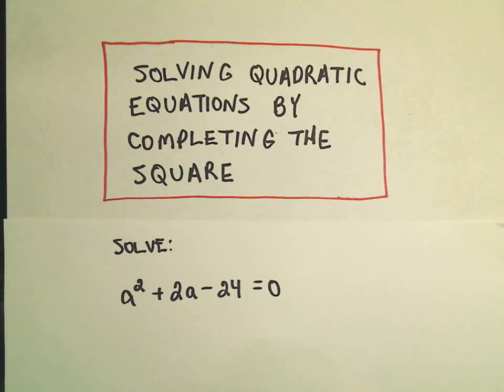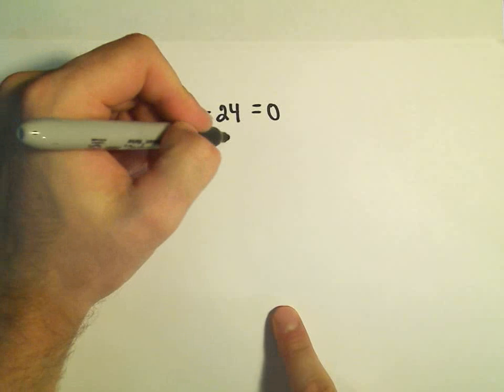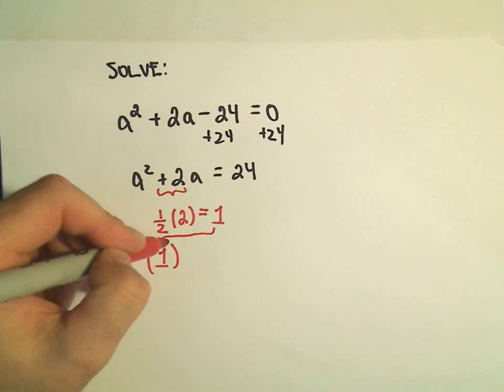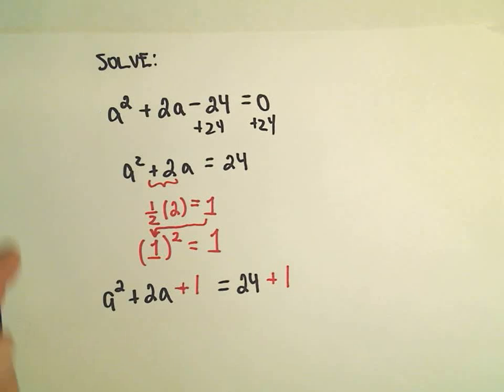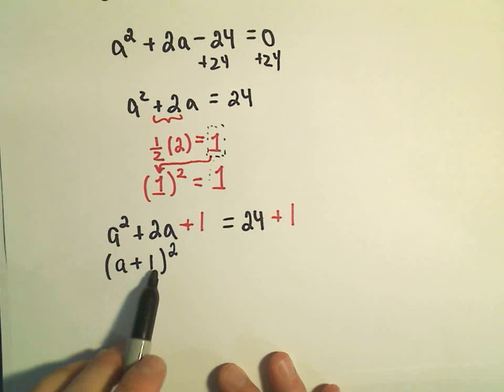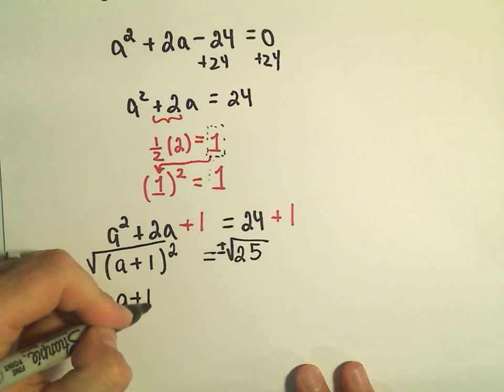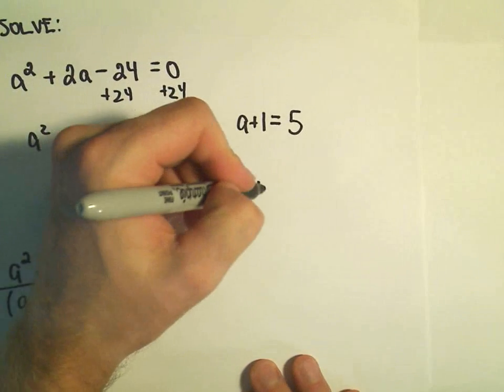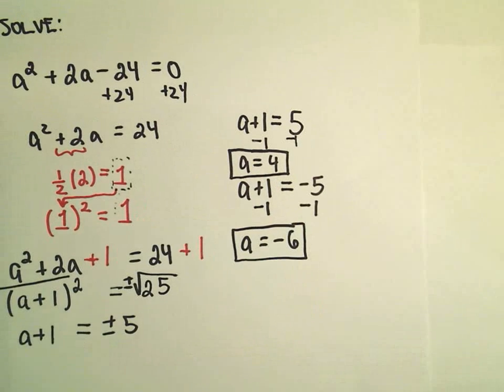Completing the Square to Solve Quadratic Equations: More Examples - 2